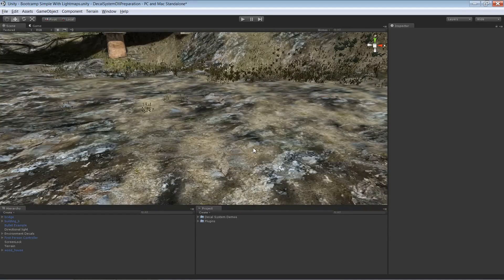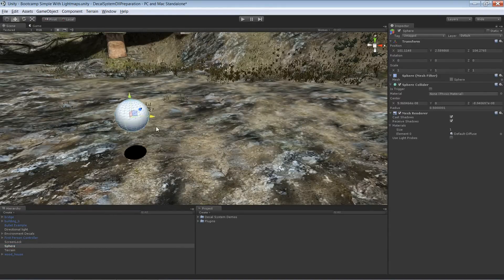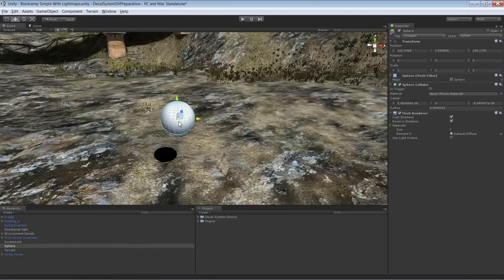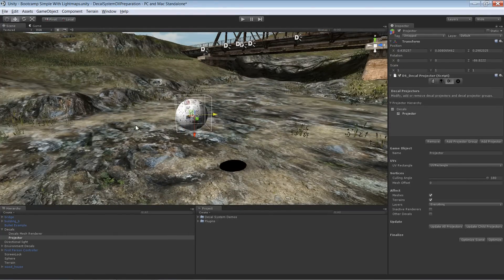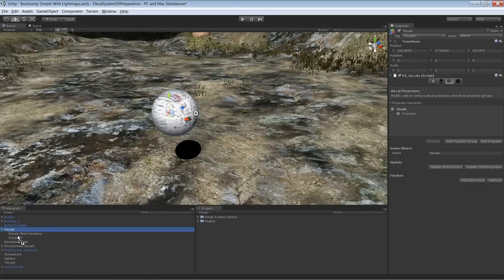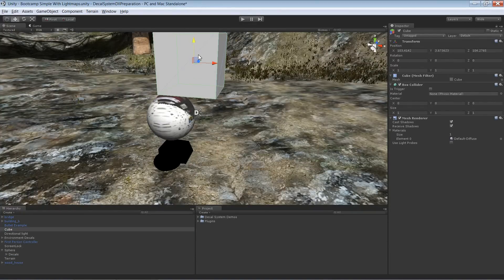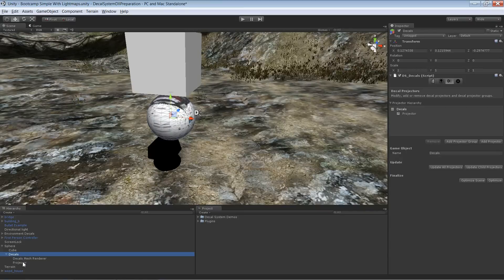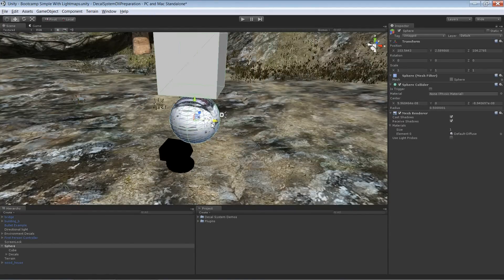Decal System with Dynamic Objects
A tutorial showing how to use the Decal System with meshes that are not static. This product is available in the Unity Asset Store. If you have any questions about the Decal System, feel free to post them in the Decal System Thread.